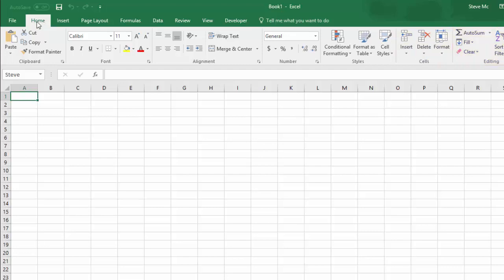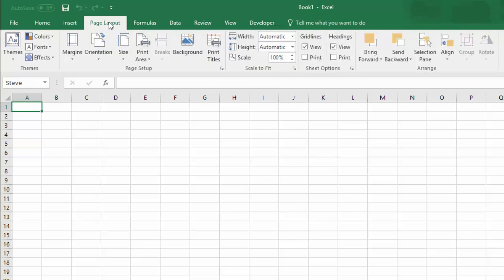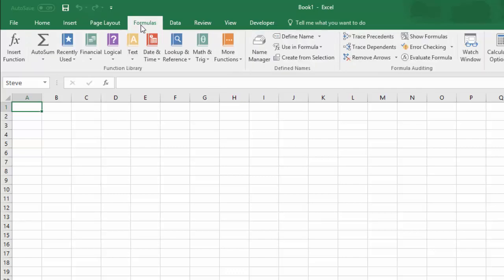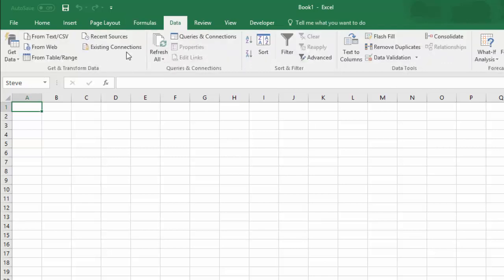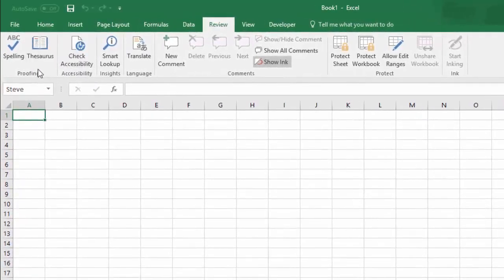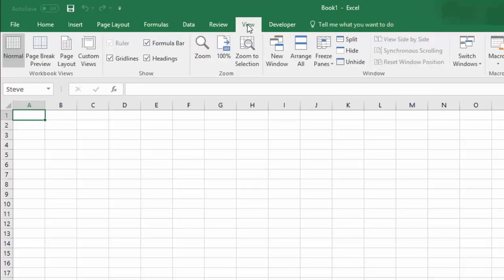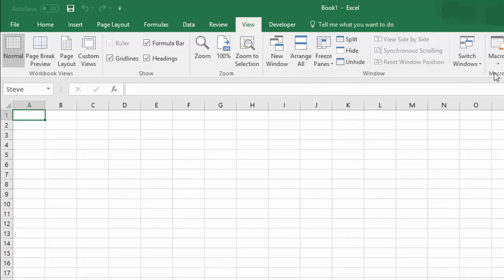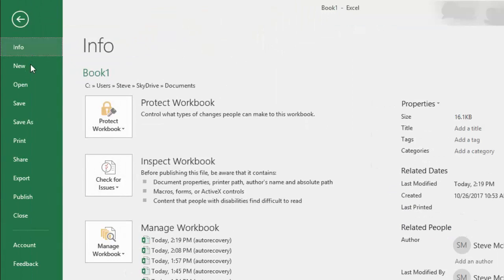236331 091 Intro to the Complete Walk Through of Excel Tools and Ribbons Excel at Microsoft Exce